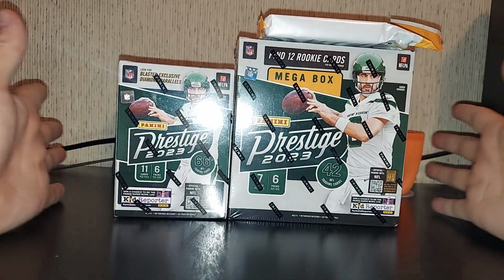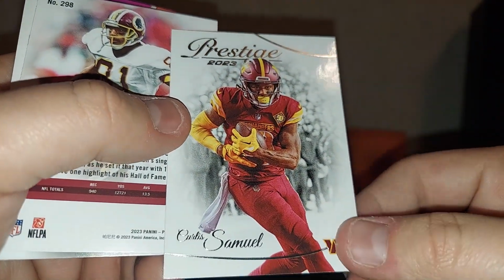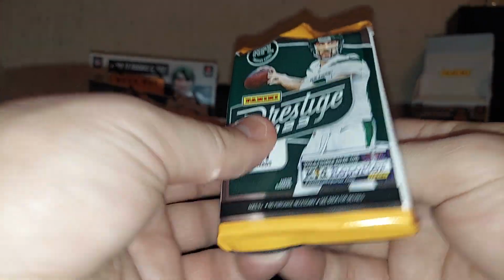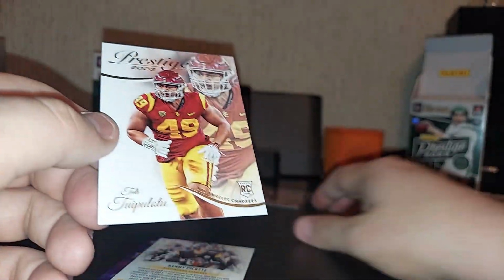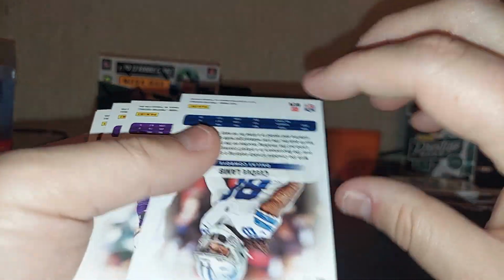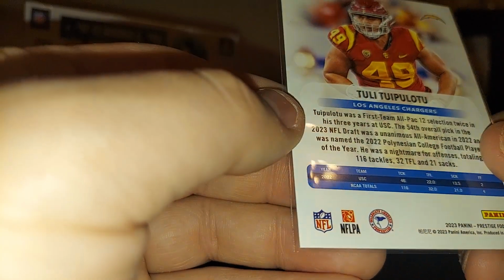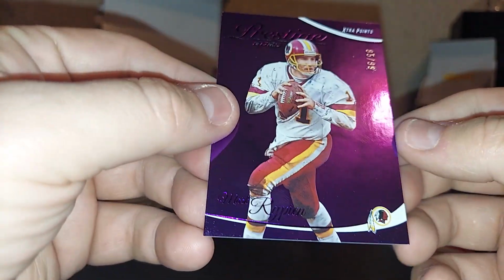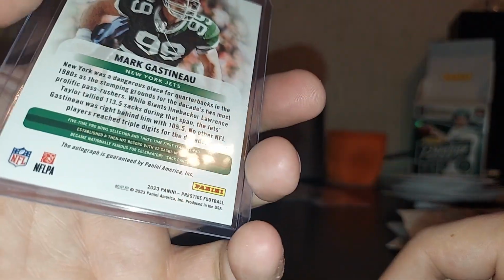Panini Prestige 2023 Product openin!